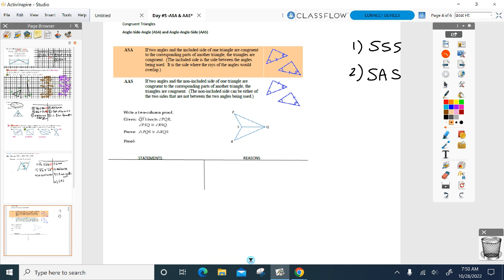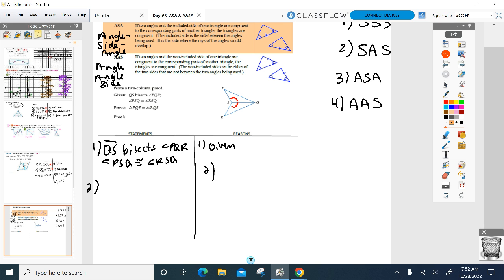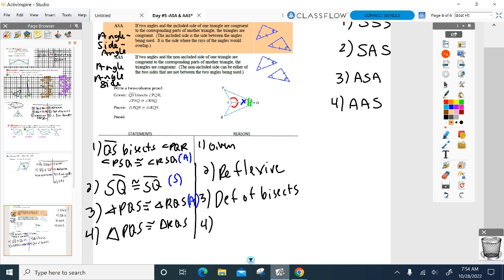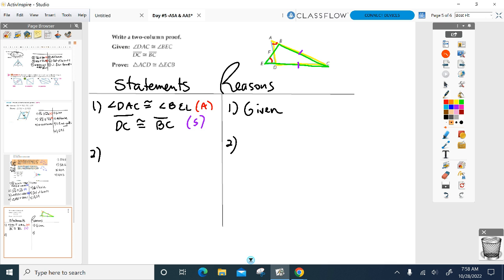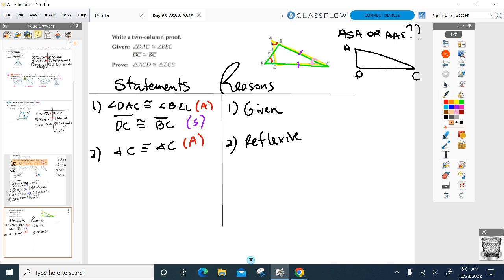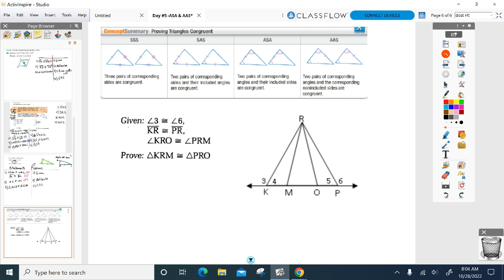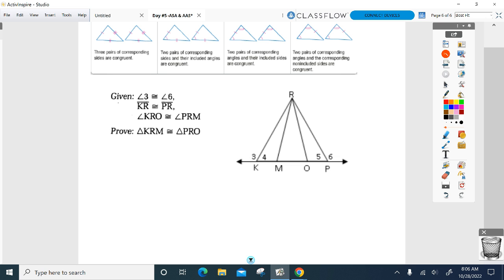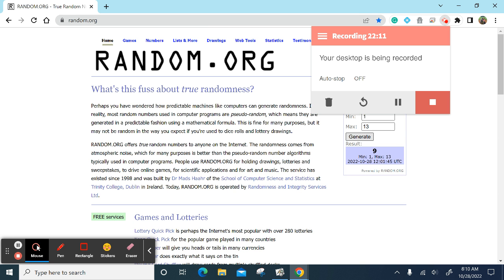Geometry AB Oct 28th - Unit 4 Day 5 - ASA & AAS